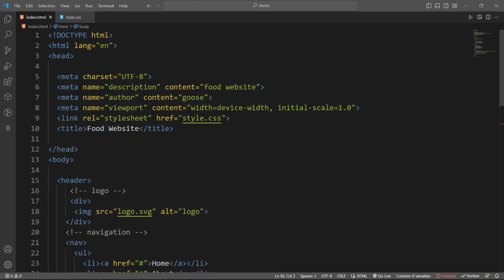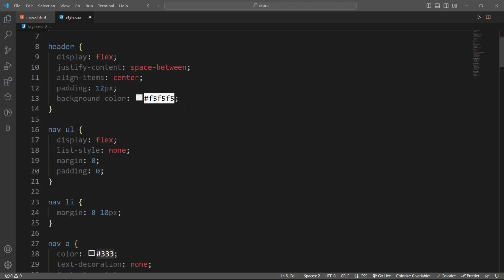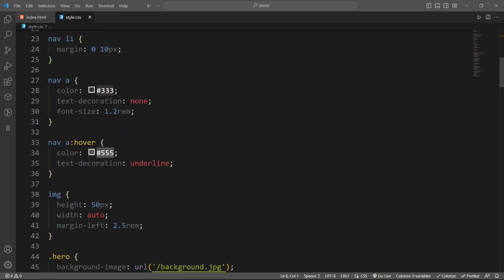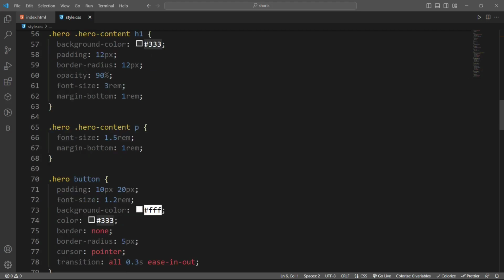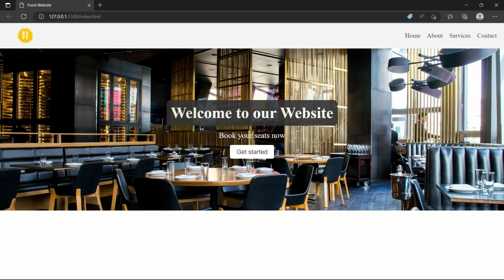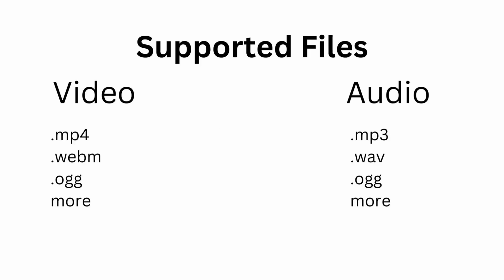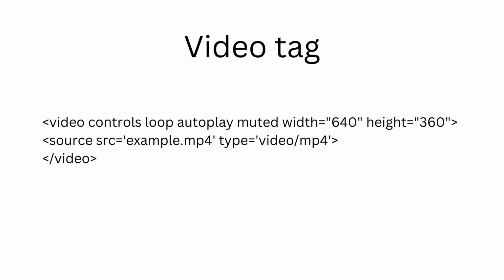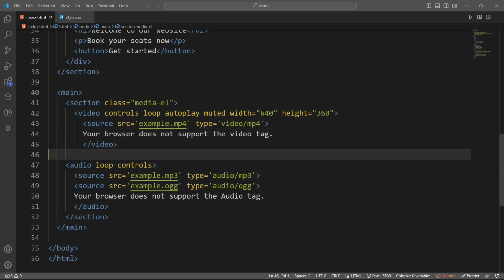Media Elements | HTML Beginner's Course | Part 2 | Goose - The Coding Cat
Greetings, young students of web development! Today, our esteemed instructor, Goose - The Coding Cat, shall guide us through the use of audio and video tags to incorporate delightful audio and visual content into our websites.

We shall also delve into the proper usage of source tags, allowing us to import media files from external sources. Upon completion of this lesson, you shall possess the skills necessary to construct basic websites featuring captivating audio and video content!